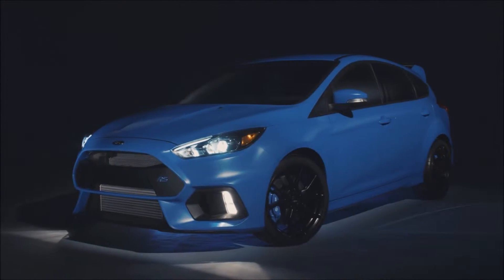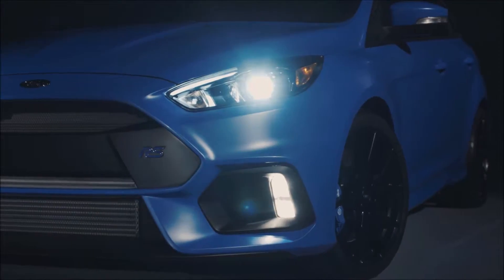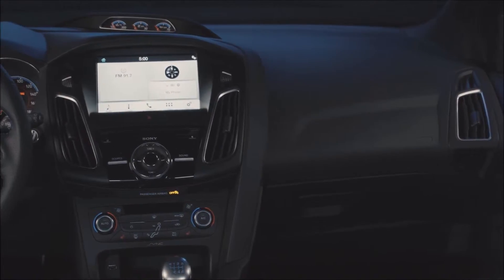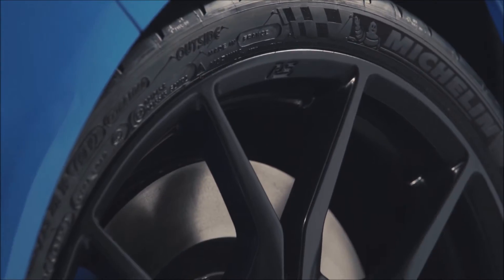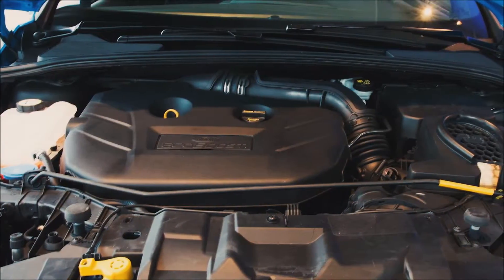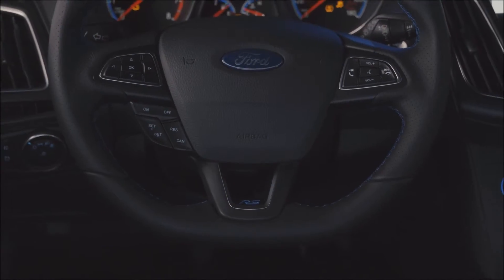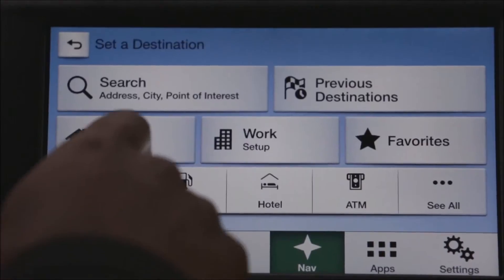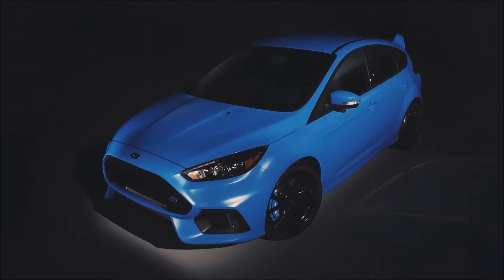2016 Ford Focus Keizer, OR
Newberg Ford proudly extends all of their services to residents of Keizer, OR. If you are in or around Keizer, OR and you are looking for the premier service, selection, and prices on all new or pre-owned Ford vehicles then you need to look no further than Newberg Ford. The wonderful folks at Newberg Ford are experts in all things Ford related and are capable of doing whatever needs to be done to get you in a new vehicle today. There may be another Ford dealership in your area, but there is not a better Ford dealership than Newberg Ford. Do yourself a favor and make the trip over to Newberg Ford today to see why we are the premier Ford Dealer in the entire area.